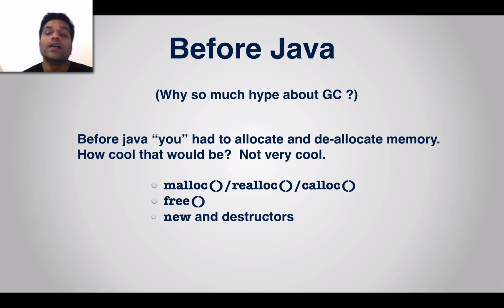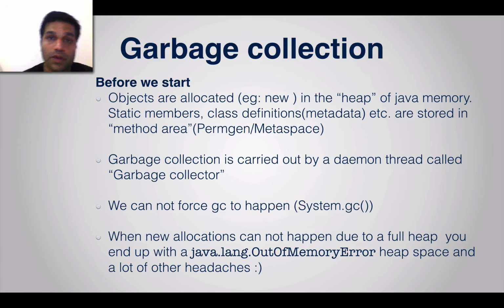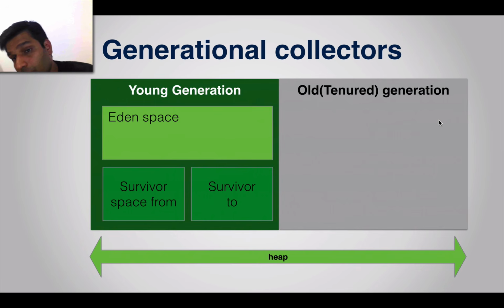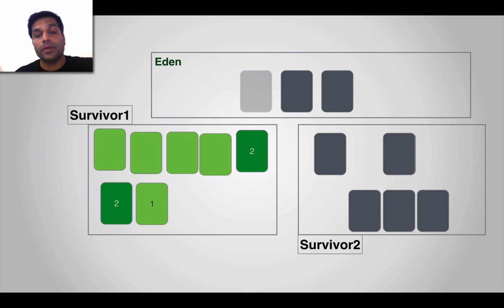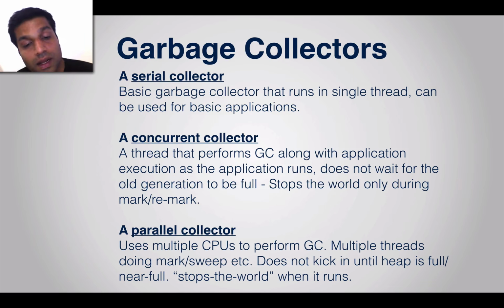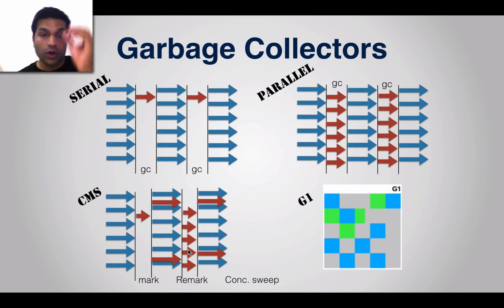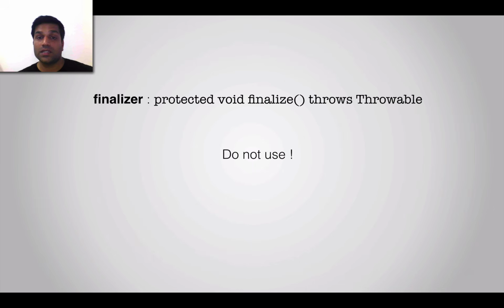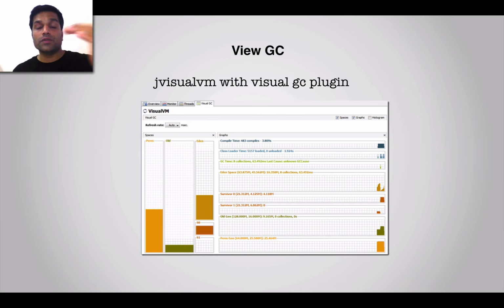Garbage collection in Java, with Animation and discussion of G1 GC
Garbage collection has been an elusive topic, but it is important to understand its basics and switches. in this video I have tried to give you a technical overview of gc with animation, and also discussion about G1 gc, which is the latest in Java 8.
Defaults :
Java 7 - Parallel GC
Java 8 - Parallel GC
Java 9 - G1 GC